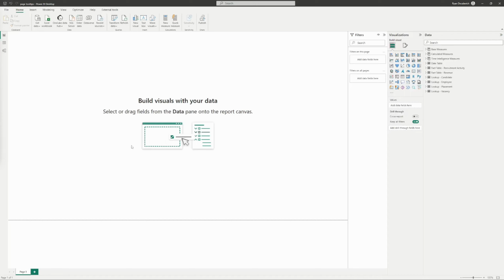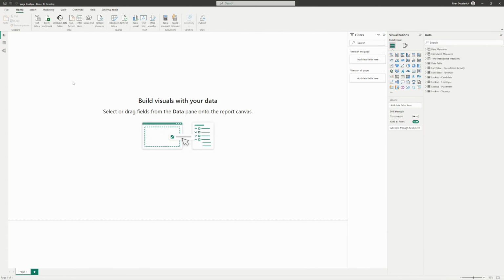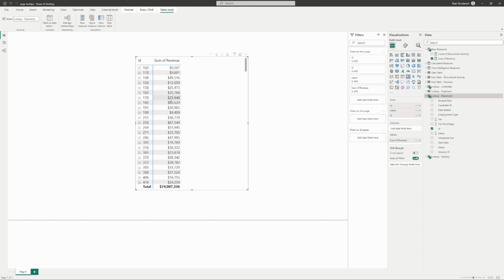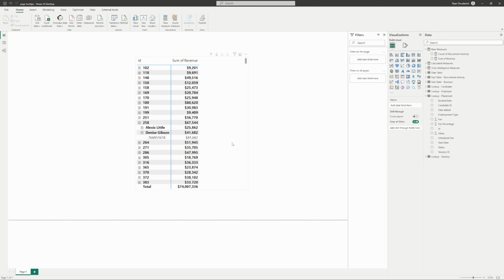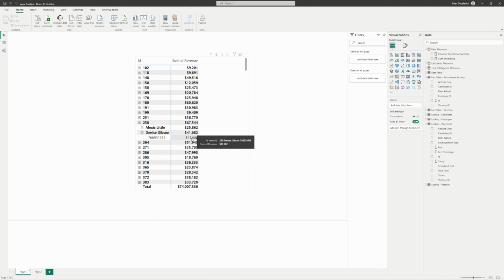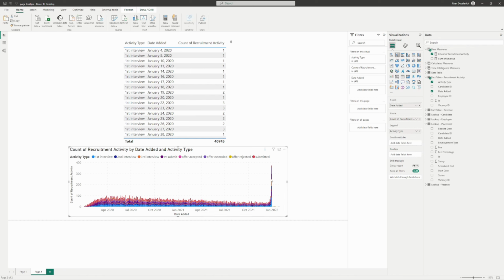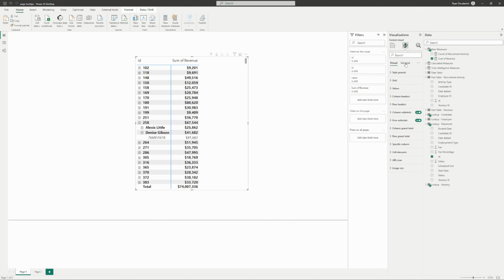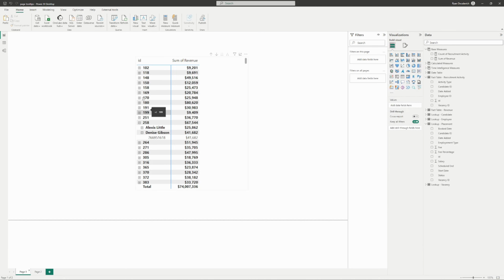Use an Entire Report as a Tooltip for another Visual | Power BI Page Tooltips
Learn how to enhance your Power BI reports with the strategic use of page tooltips. This quick yet comprehensive tutorial is designed to help you understand what page tooltips are, how to set them up, and when and how to use them effectively in your reports to provide additional value and insights.

In this tutorial, you'll learn:
What are page tooltips in Power BI
How to set up page tooltips in your reports
When to use page tooltips to add value to your reports
Practical examples and tips on using page tooltips effectively

Page tooltips are a powerful feature in Power BI that can take your reports to the next level by providing additional context and details to your viewers. Start using them effectively today!

Got more Power BI questions or need help with automation?

Looking for more Power BI tutorials? Check out the other videos on the channel!